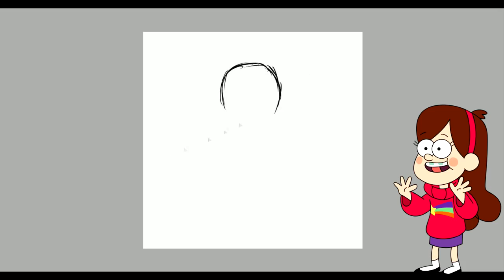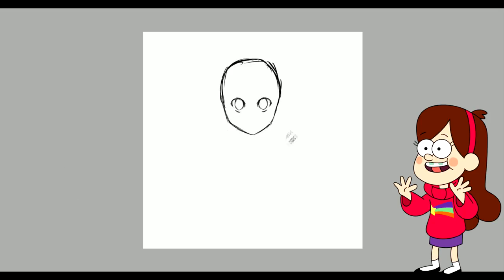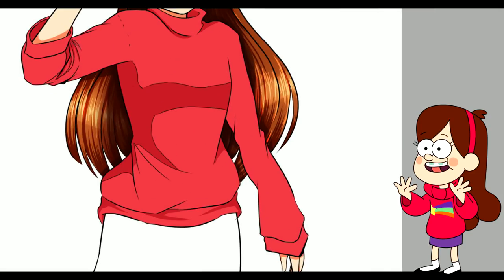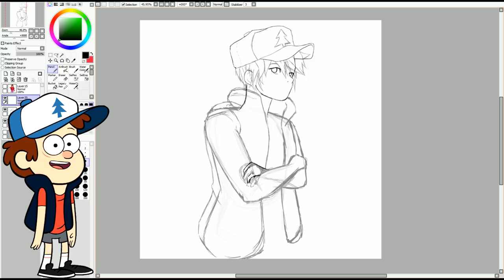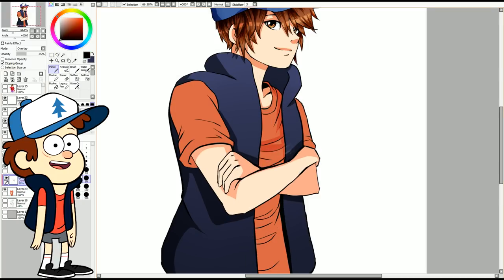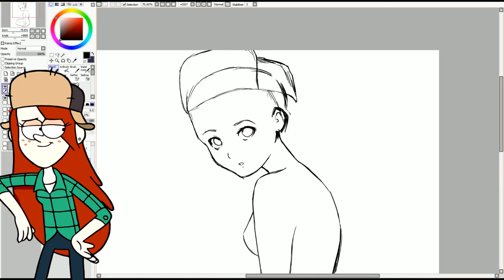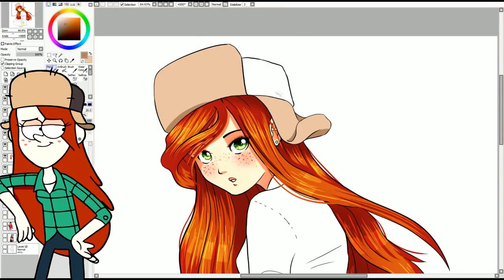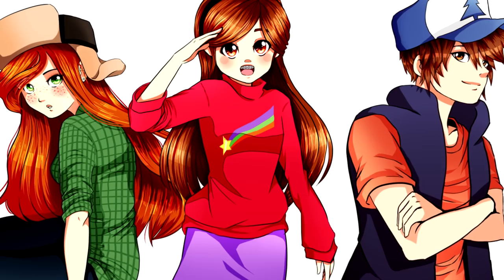Gravity Falls ANIME! Mabel, Dipper & Wendy ART CHALLENGE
I attempt to turn the Gravity Falls cast into anime characters!
Please let me know what you'd like to see me draw next! :D  Thanks!